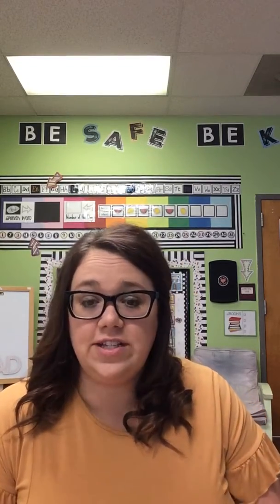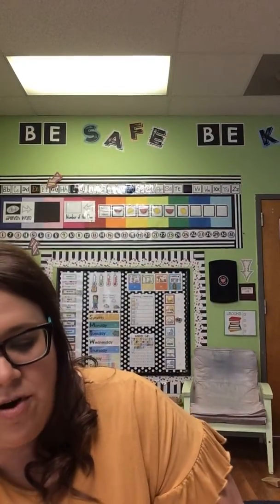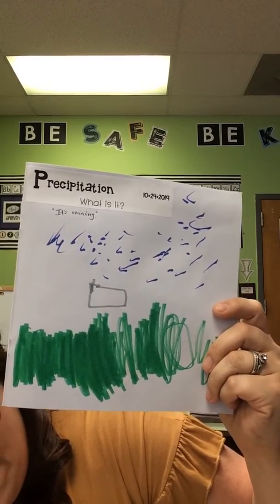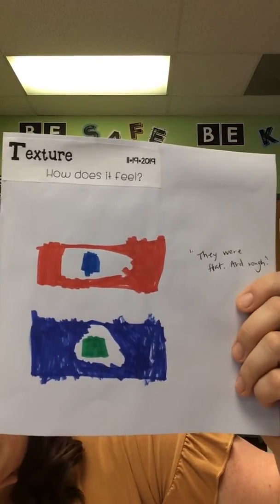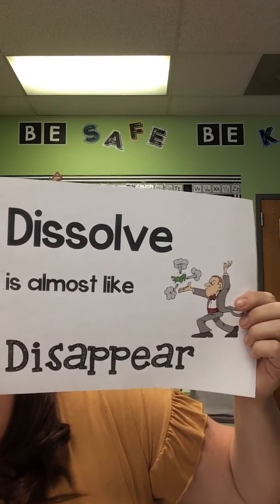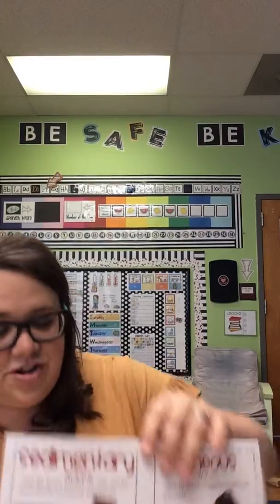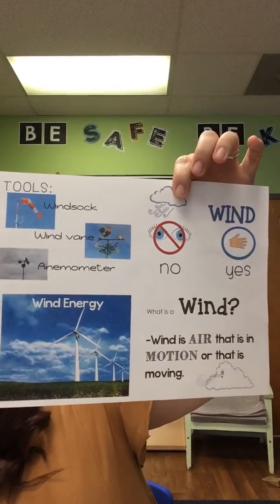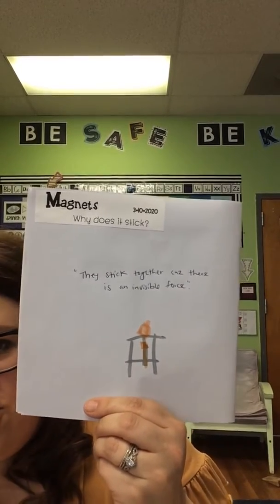Campbell Science 🧪 🧫 🧬 Review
Watch this to go over all of the things we have learned this year!!!